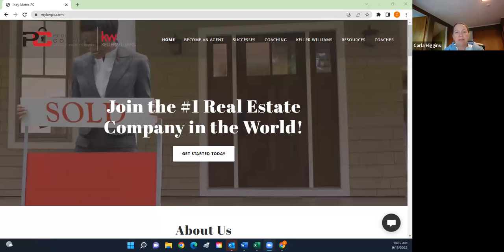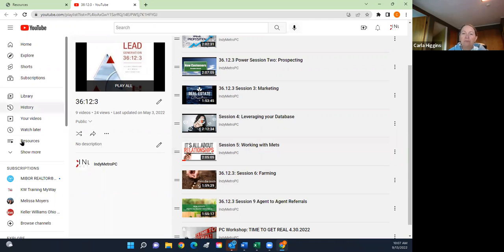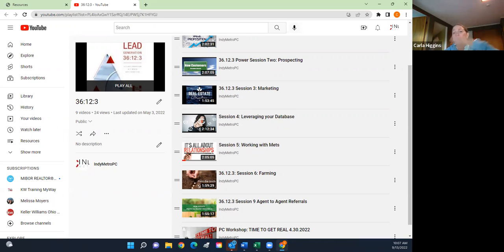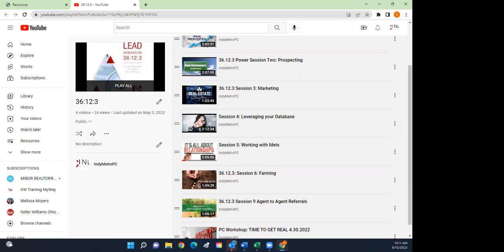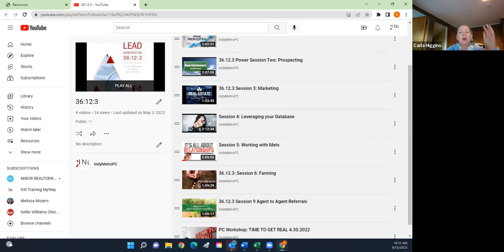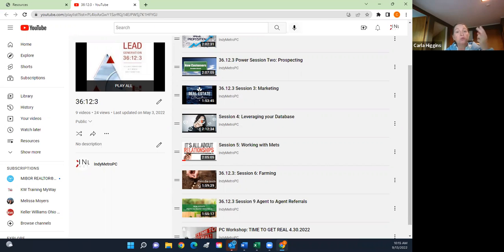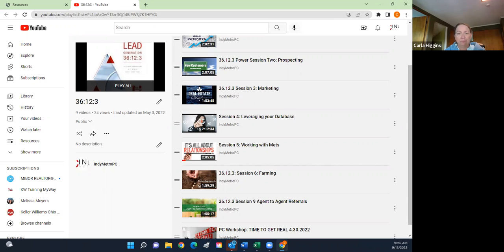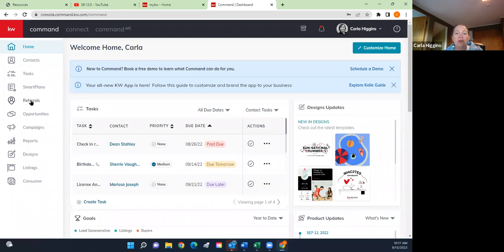Group Coaching - Lead Generation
Choose your 3-5 sources of lead generation to find people who need your help.  Whatever you choose, develop a system and be consistent, timeblock and commit.